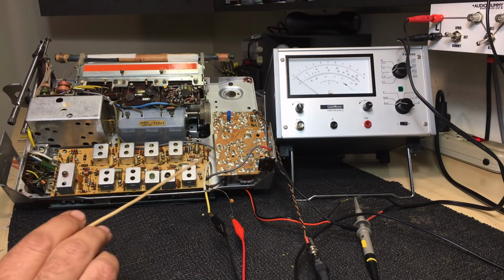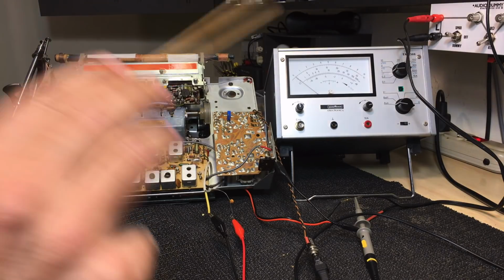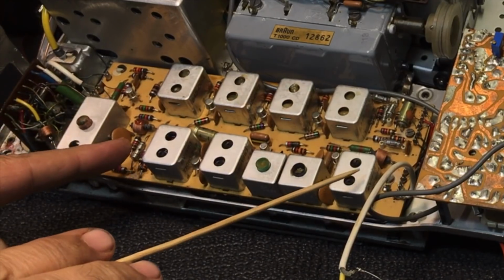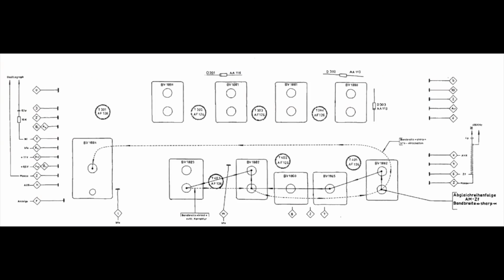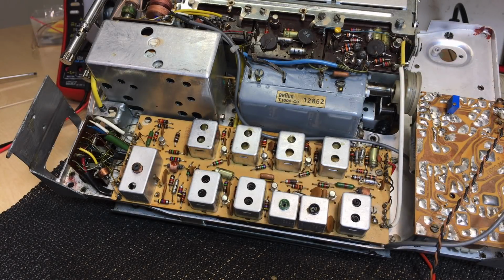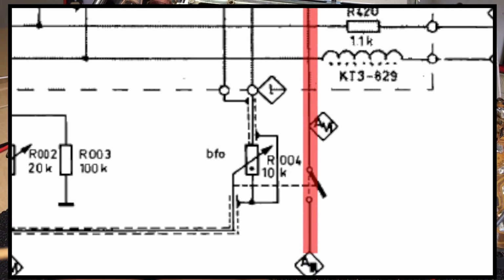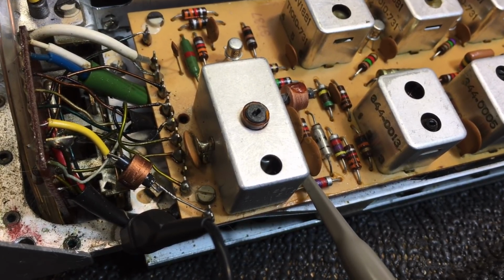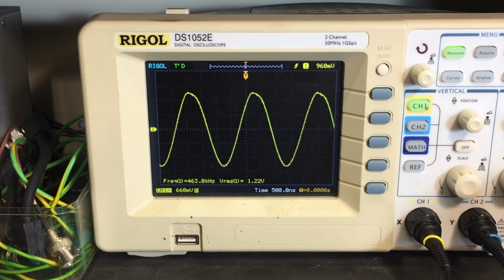Braun T1000CD repair - part 6. The AM's IF alignment springs a few surprises, and BFO woes galore.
In tackling the AM's IF alignment, I expected some change, but not as much as I got! Someone really went to town here.
The BFO is so dead. It's actually a simple circuit, so what could go wrong? We'll see.